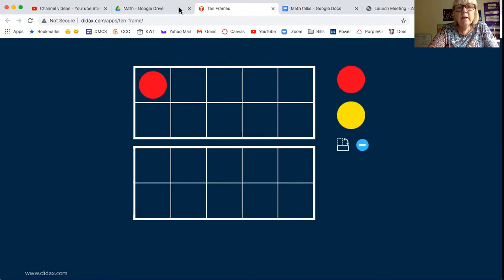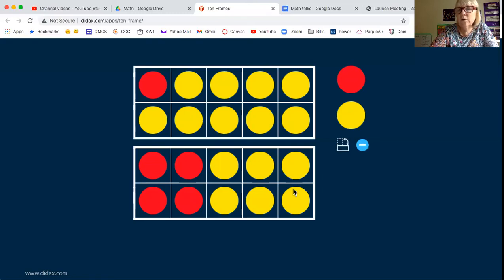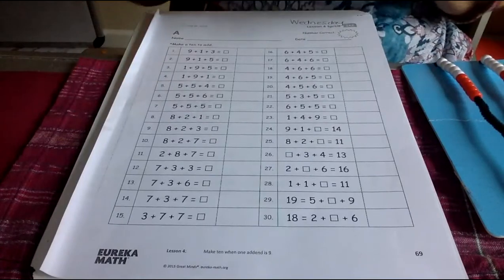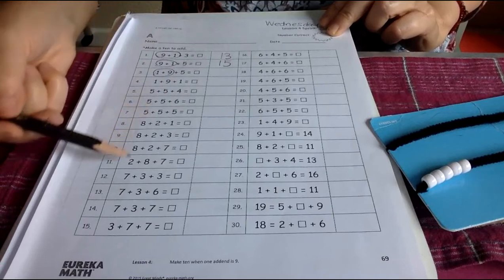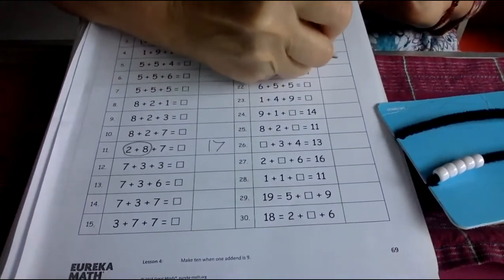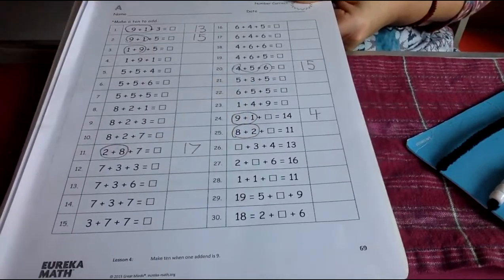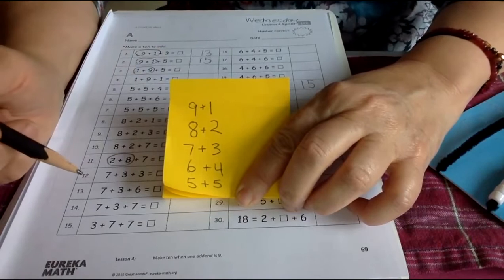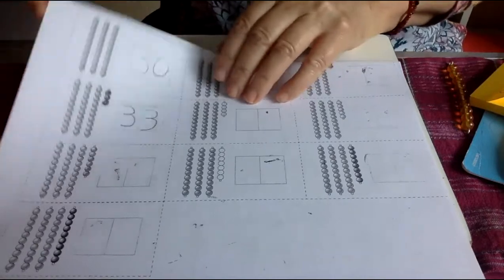Finding partners of ten